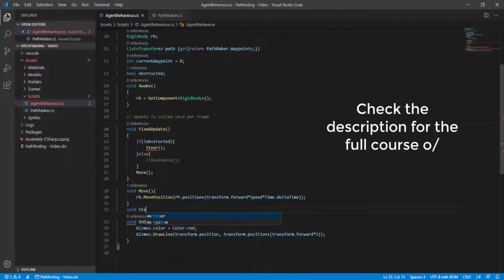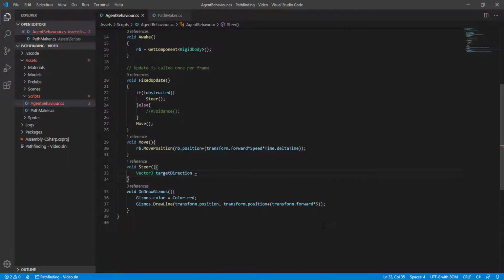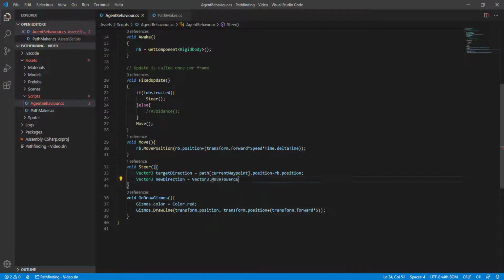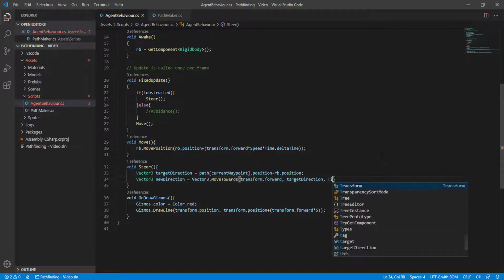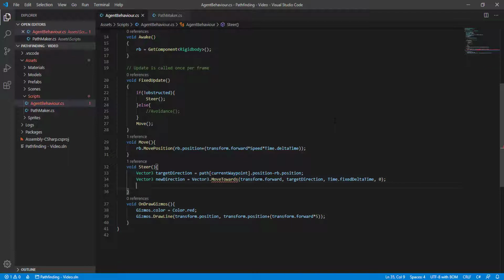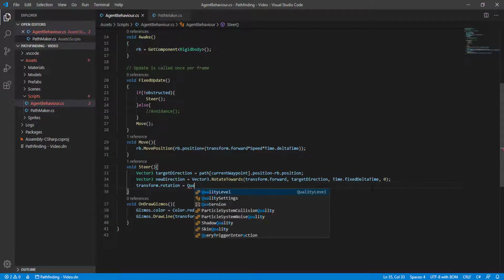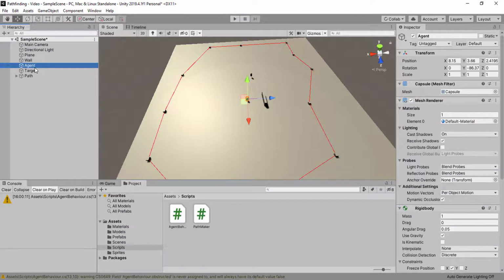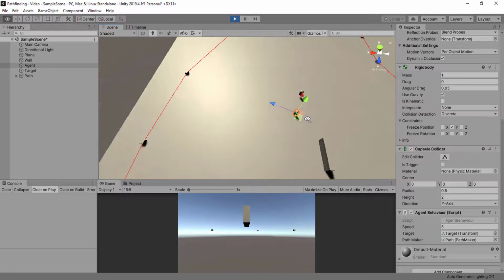How to Rotate Objects Slowly in Unity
Learn how to rotate the transforms slowly instead of instantly. How to get the direction and quaternion values.